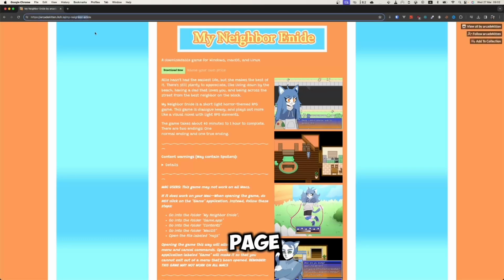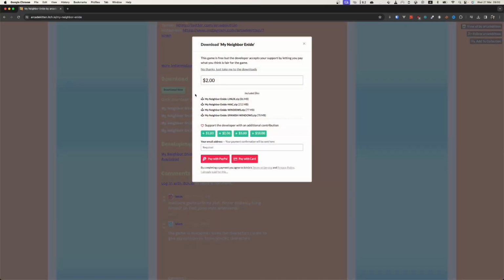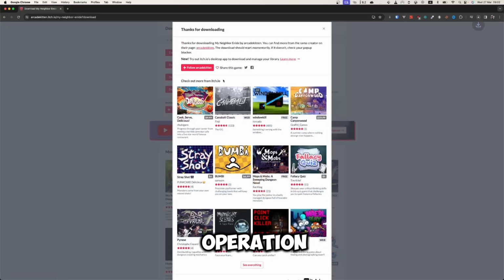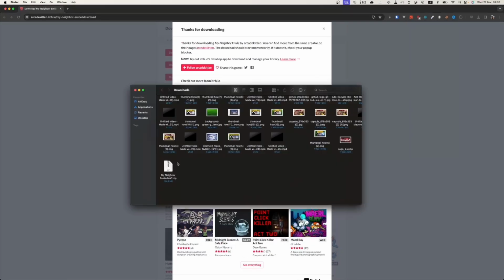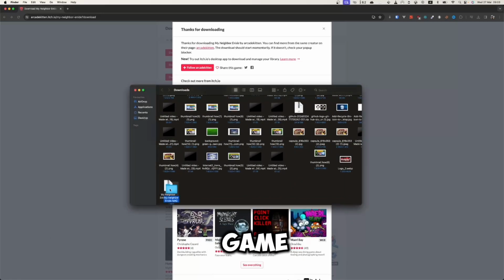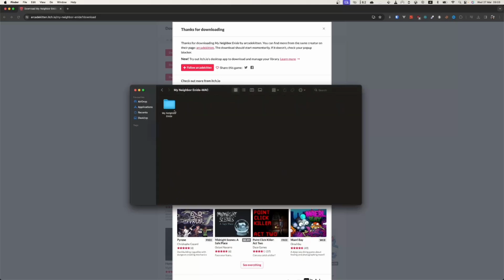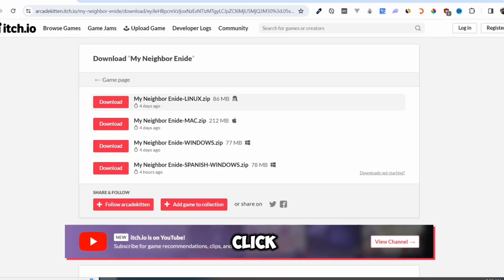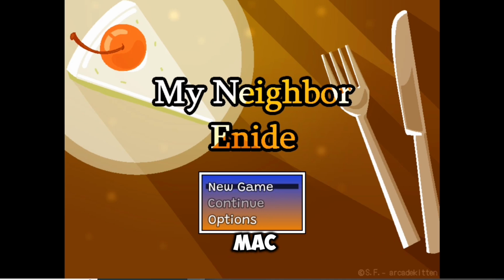How to Download My Neighbor Enide (Step-by-Step Guide)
My Neighbor Enide Download for free on your laptop or pc.

Discover how to download My Neighbor Enide, the captivating game that transports you to a mysterious neighborhood filled with secrets and surprises. In this tutorial, we'll provide you with a simple and easy-to-follow guide on how to download My Neighbor Enide on your preferred device. Whether you're a fan of adventure games or simply looking for a thrilling new experience, My Neighbor Enide offers an immersive journey that will keep you hooked from start to finish. Don't miss out on the excitement – learn how to download My Neighbor Enide today!